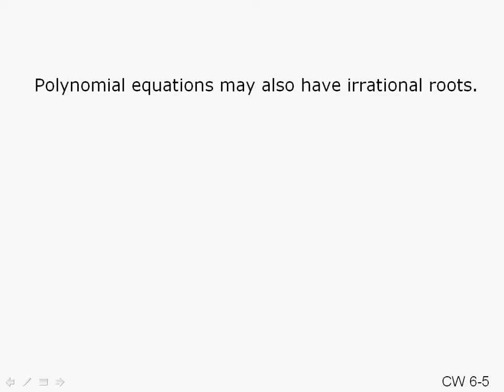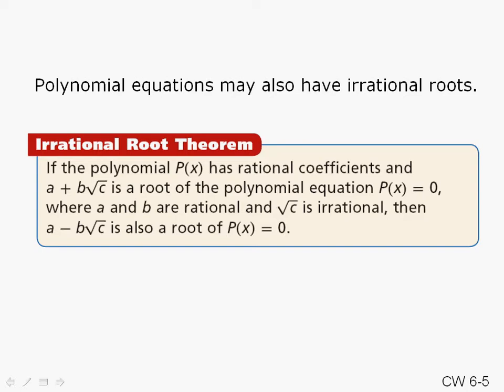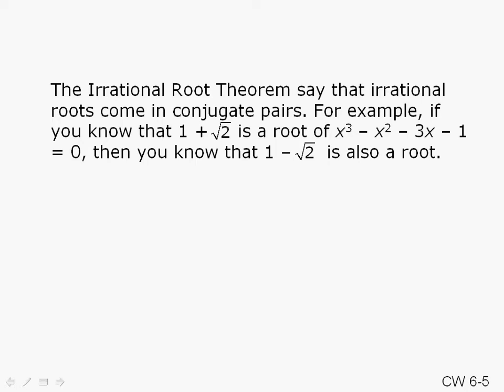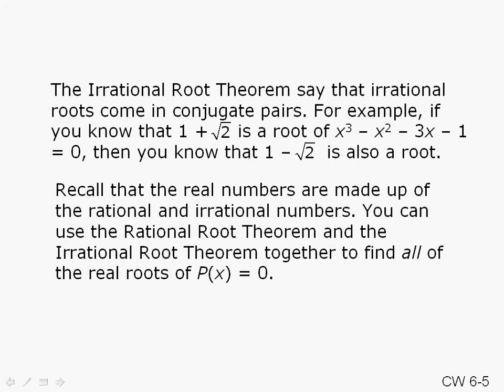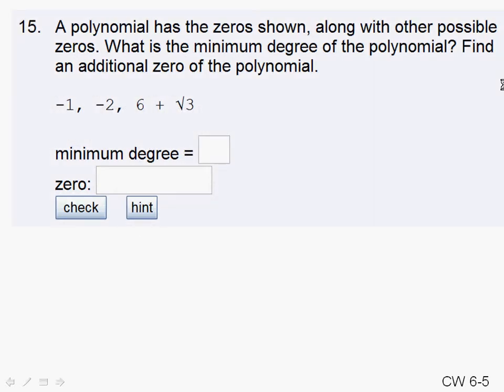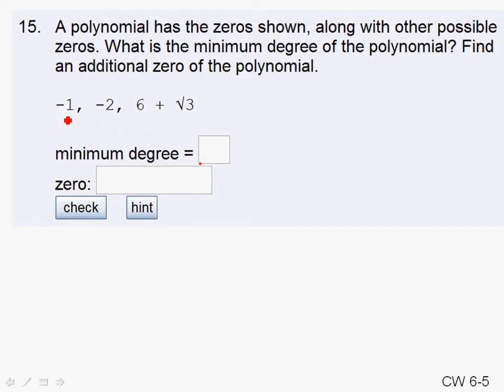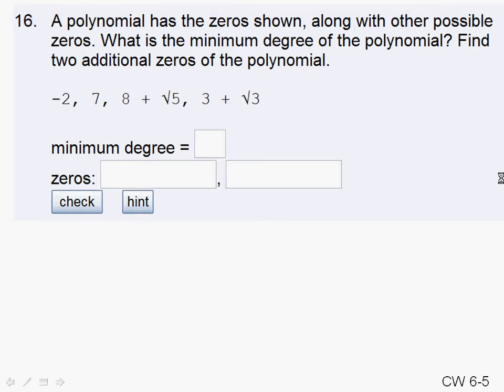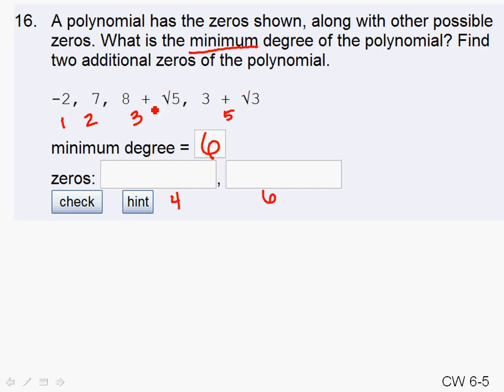CW 6-5 (#15-16) Irrational Root Theorem